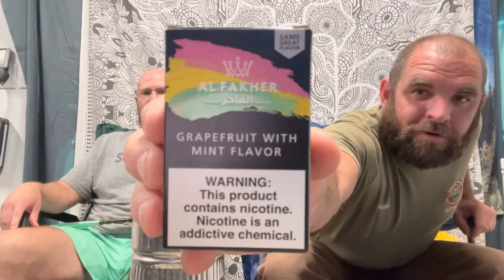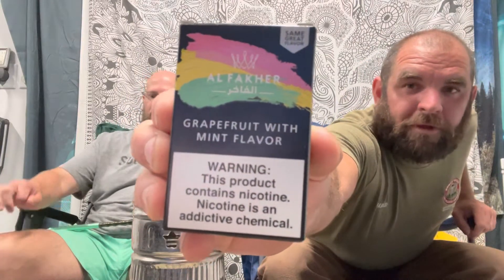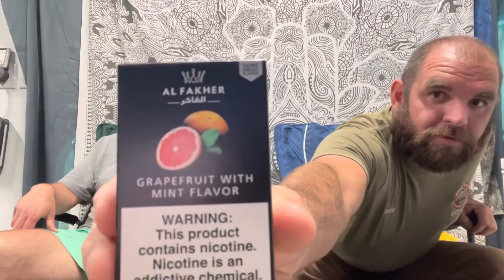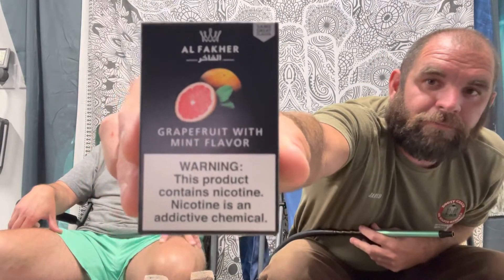Honest Hookah Shisha Review of Al Fakher Grapefruit with Mint Flavor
Honest Hookah review of Al Fakher Grapefruit with Mint flavor Shisha.